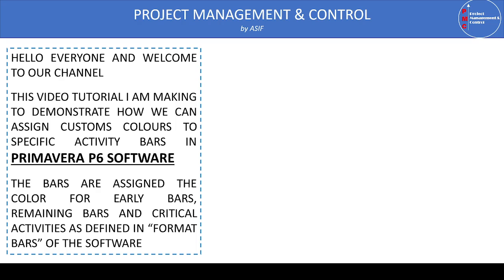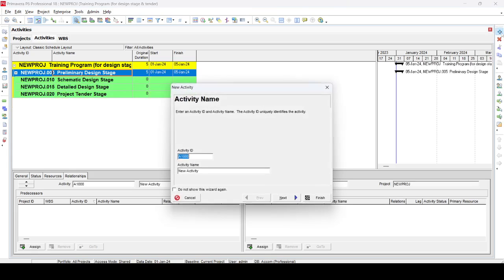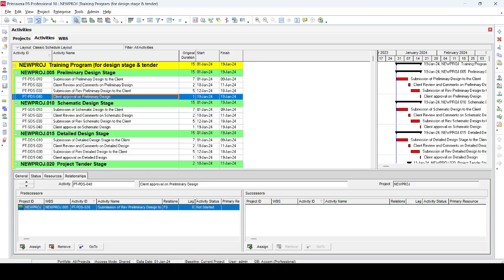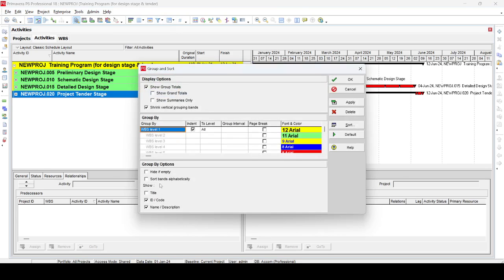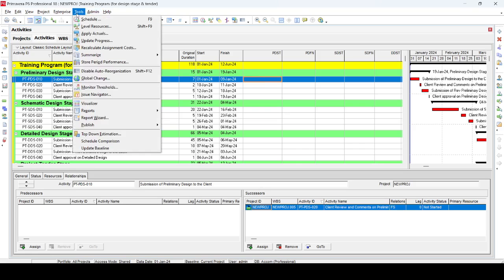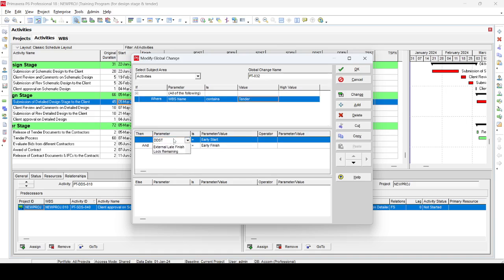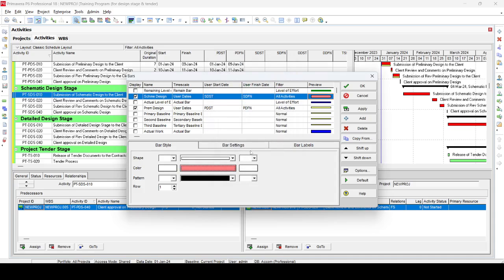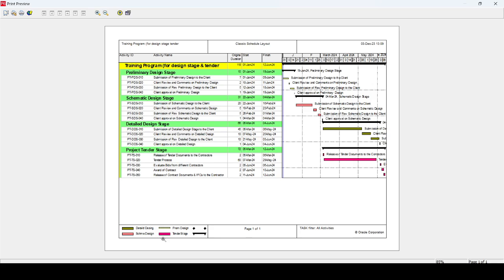Gantt Chart Bars Custom Colors in Primavera P6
This video to demonstrate how can we change the color of bars in Gantt Chart in Primavera P6 Software.

Primavera differentiate the bars based on dates and duration for activities, as per the custom color scheme the Early Progress bars are shown with Dark Blue color and Critical activities are shown as Red color..., and the same color scheme is used for all the activities in the program irrespective of their area/trades etc., however if it is required to differentiate between different Areas/trades using the color, it can be implemented by means of "USER DEFINED FIELDS" command in the P6 software

It is important to mention here that for small project consists of few activities (less than 50 activities) Microsoft Excel is the best tool however if it is required to made the program in Primavera P6 and for specific schedule requirements and/or for presentation to the High Management or as requested by Client and Engineer, it is sometime required to differentiate between different components of the Building (e.g. Structure, Finishes, MEP, T&C etc...) or if the project consists of several building using same color for each building for easy identification and to assign the same color for each design phase, User Define Fields provides a easiest way to go ahead.

USER DEFINE FIELDS: Different UDF are assigned for Early and lates dates for each components, the variable can be filled manually by typing or in case of large data GLOBAL CHANGE command can be used for filling the data

FORMAT BARS are used to define the bars and assigned UDF to the different bars, the bars for  "Early remaining" and "Critical activities" can be made hide by Un-check the fields or made the position of newly added bars under the Early and Critical bars (please watch the video for full detail)